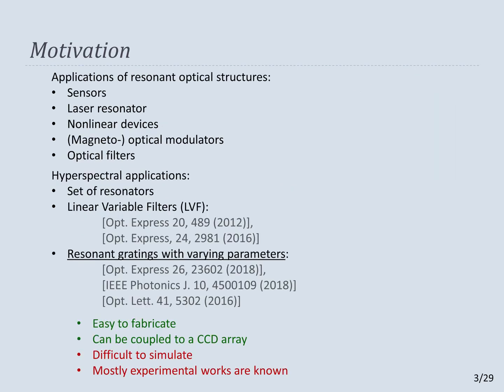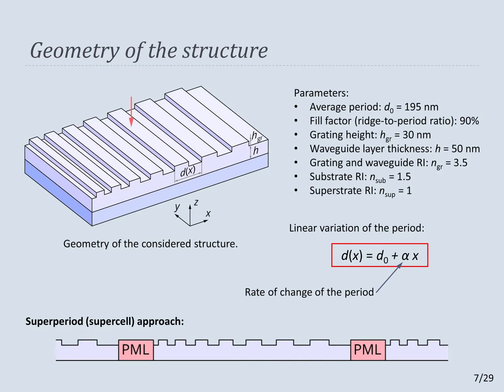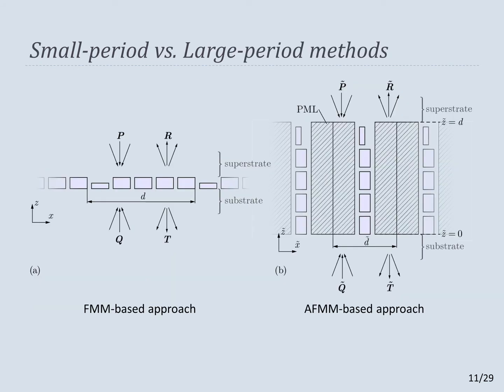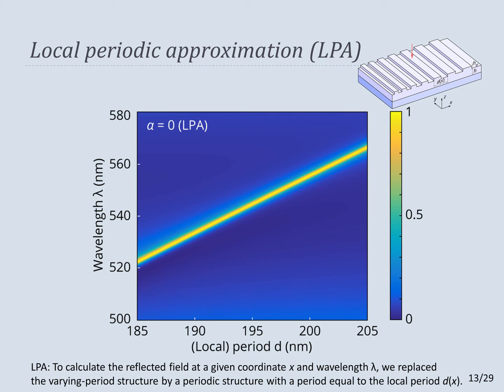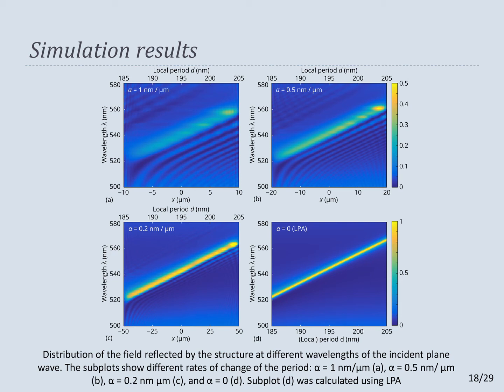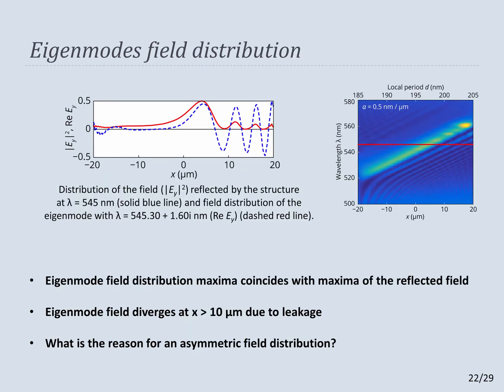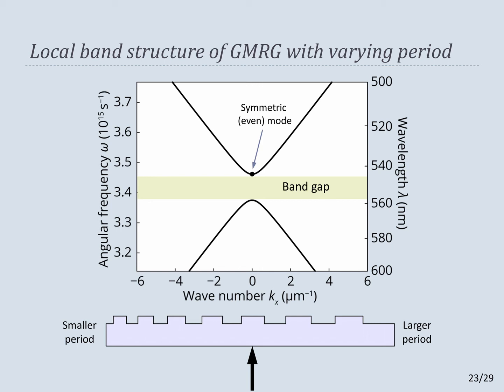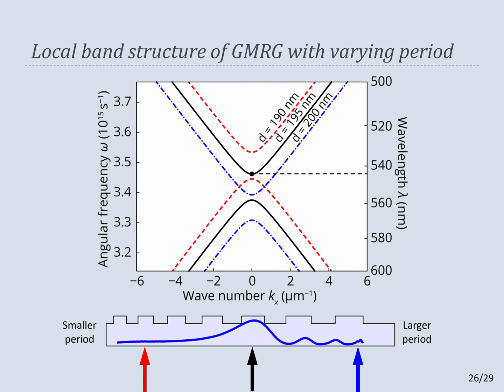#386 Dmitry A. Bykov Optical properties of resonant diffraction gratings with a slowly varying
#386 Dmitry A. Bykov "Optical properties of resonant diffraction gratings with a slowly varying period"
We consider a guided-mode resonant grating, the period of which slowly varies in the direction of the periodicity. Optical properties of this structure are investigated rigorously using the Fourier modal method and the scattering matrix formalism. By simulating the diffraction of a plane wave on the considered structure, we demonstrate that it can be used as a linear variable filter (LVF). We also investigate how the line shape of the resonances depends on the rate of the variation of the period. The considered structure can find applications in novel multi- and hyperspectral optical systems.